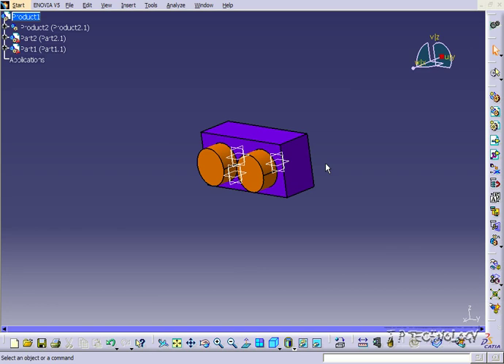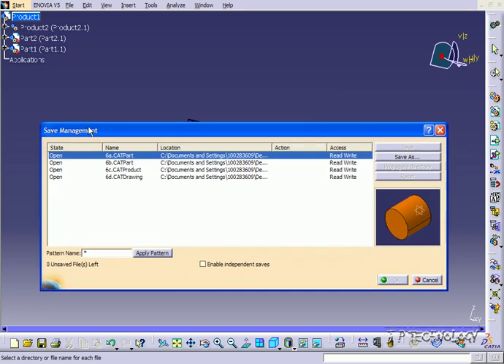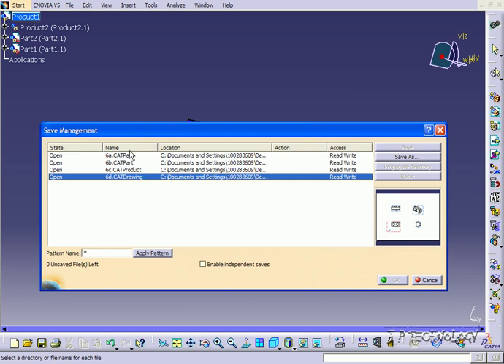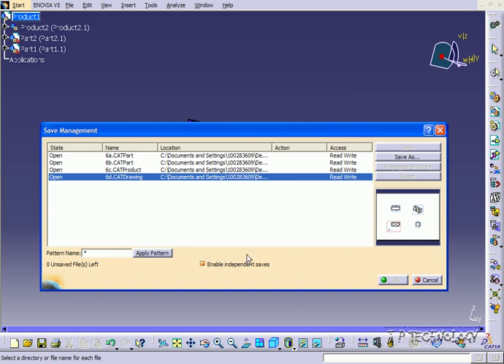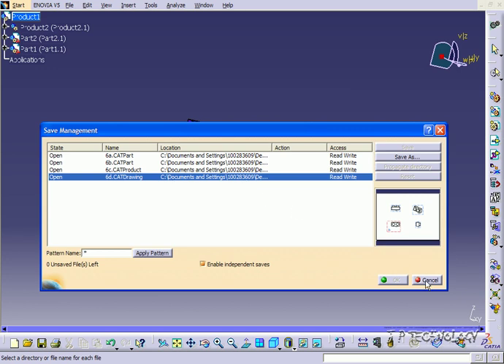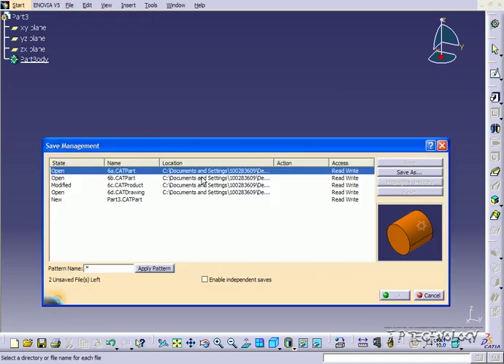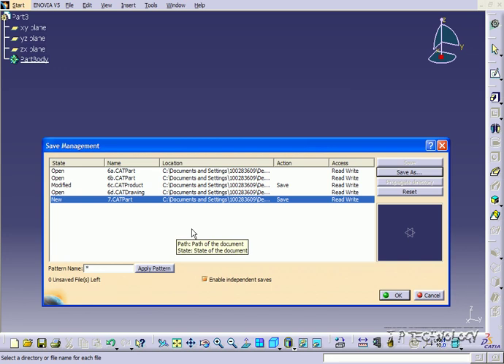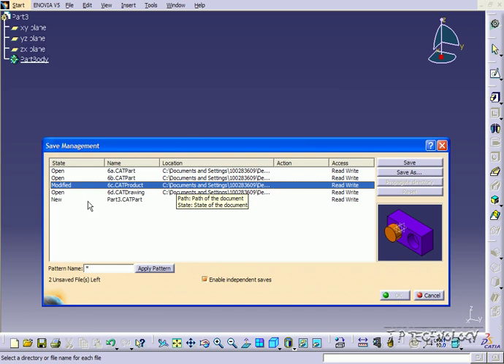CATIA V5 TUTORIAL_07 Save Management